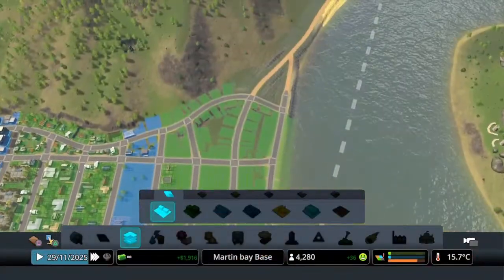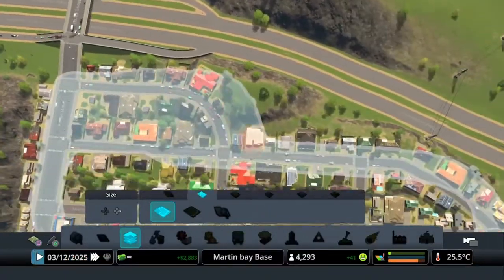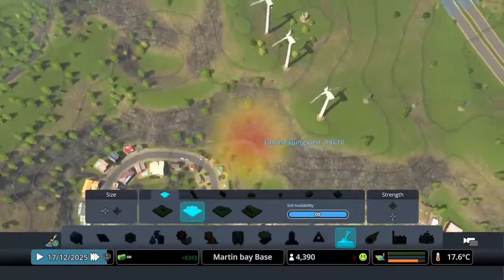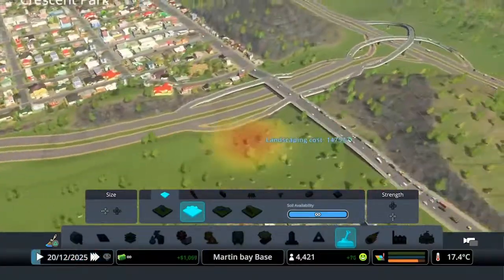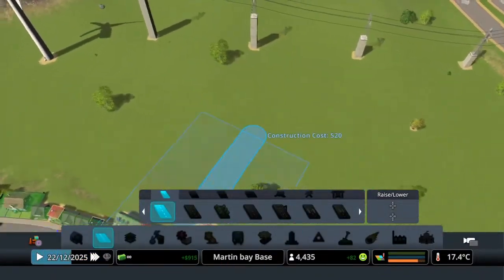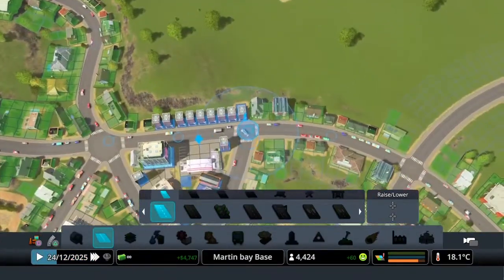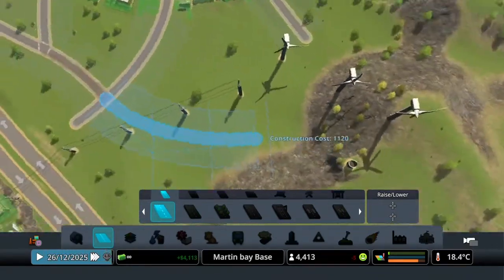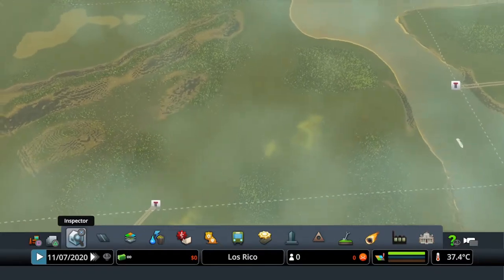Why CitySkylines sucks on console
This is my first video. For a while I have been frustrated with city skylines I love the game but some things just make it unplayable sometimes.